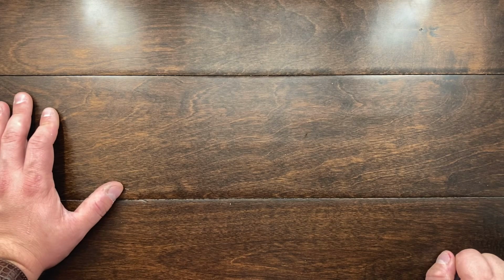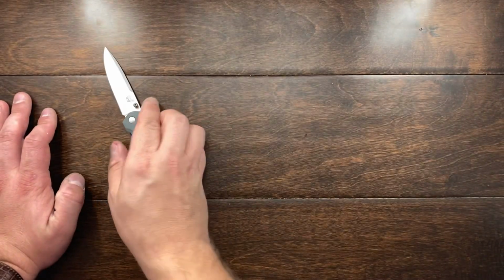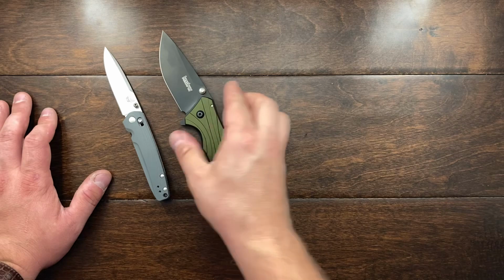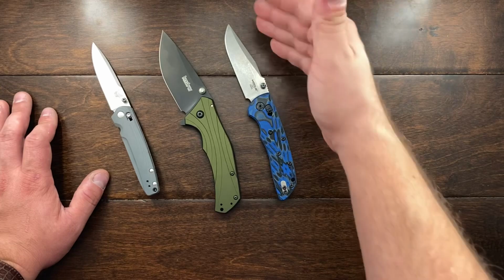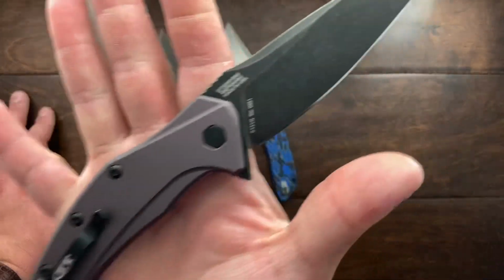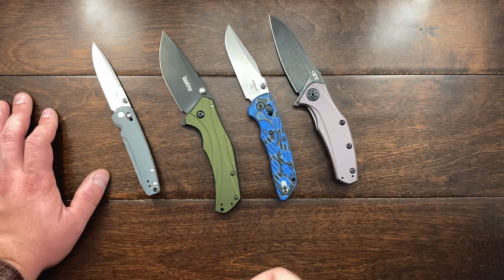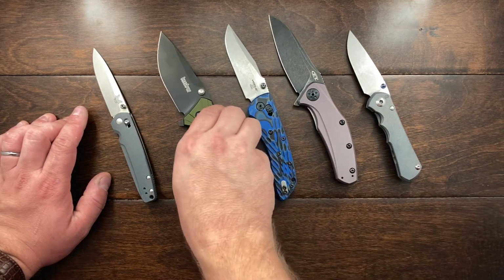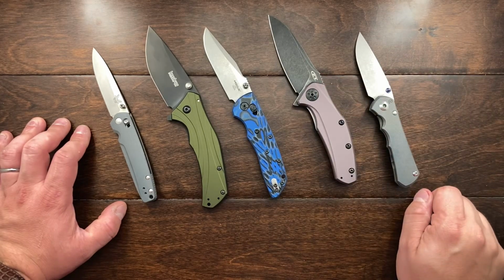My Personal Top 5 Modern Folding Knives For November 2021